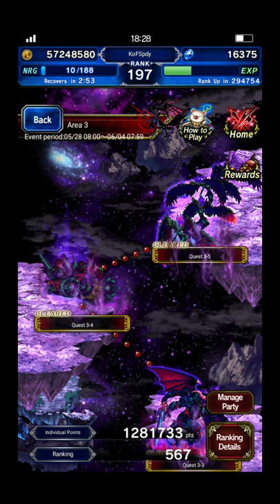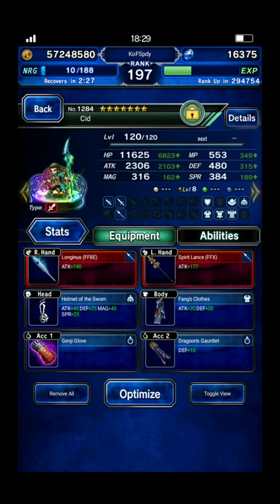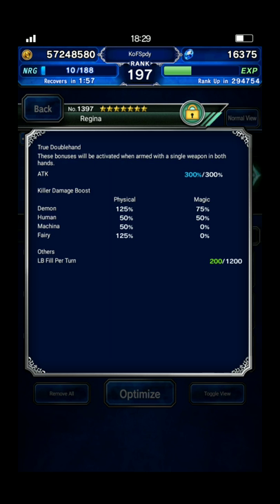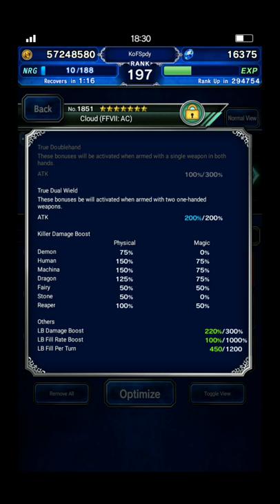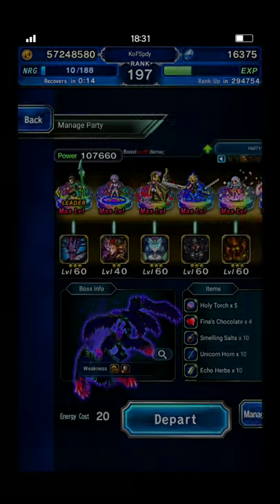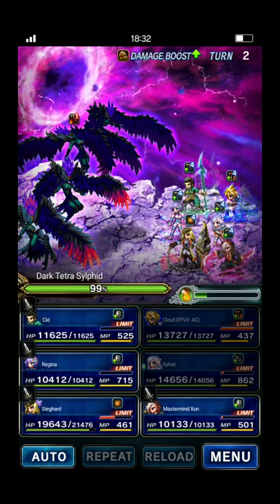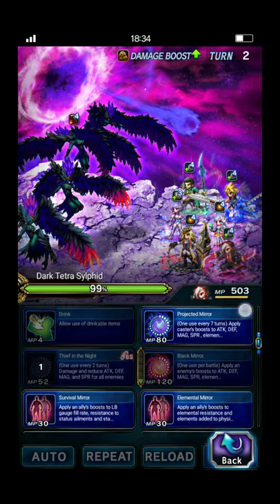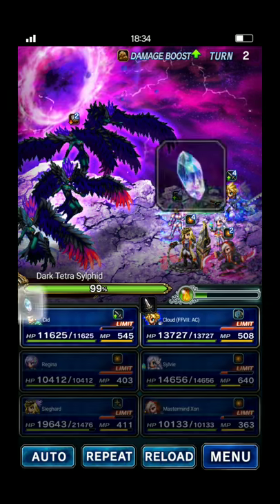[FFBE] Dark Tetra Sylphid (3-5) - 3TK with 3 Finishers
All i can say is, even Dark Tetra Sylphid has low defense but they are so tanky. So, if you guys have Vanille, this battle will be easier.

Hopefully this video can inspire you to beat those birds.

Thanks for supporting me as always.
Enjoy your game 😉